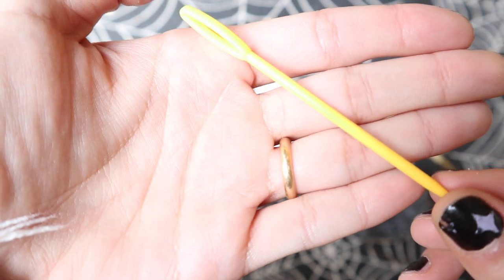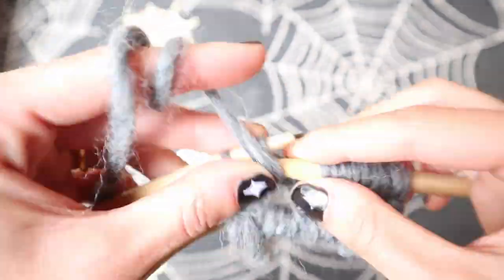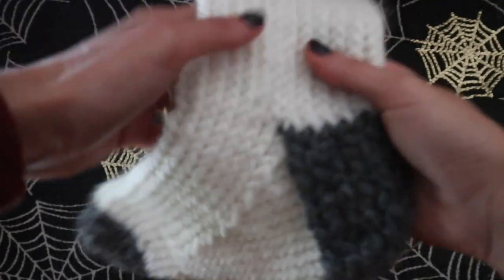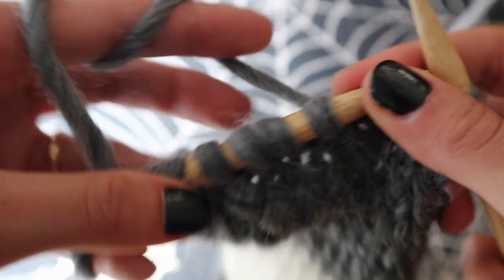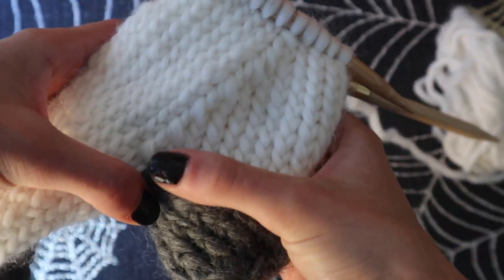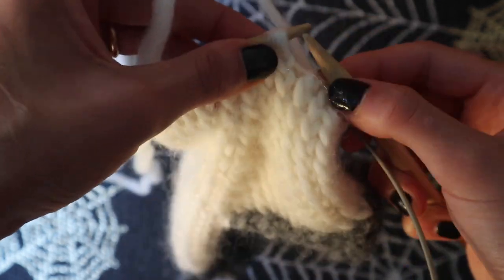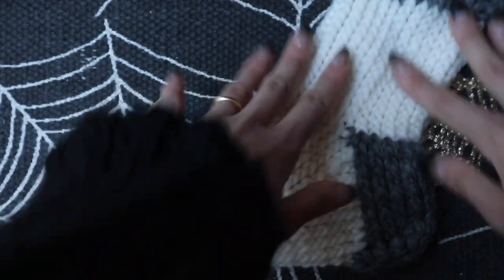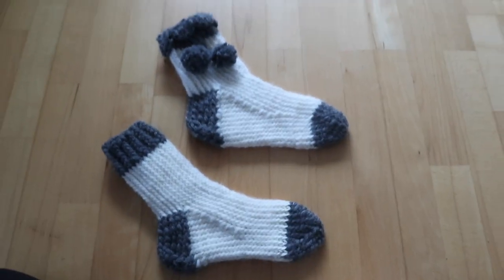Cozy Chunky Socks on Circular Needles Knitting Pattern Tutorial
Happy knitting!

Needle Size EU 8
2x 50g/70m Yarn
Shoesize EU37

Some viewers have made me aware that this tutorial has some flaws! Some parts can be confusing so I am thinking of making an updated version that is more clear!

In this video I show you how to knit chunky and comfy socks. These are easy to make and beginner-friendly. Since we use thicker needles its easier to see all your stitches and you can finish them quickly. These socks are knit in a round on circular needles. They also make a lovely gift. Keep them simple or decorate them in the end.

Timestamps:

Intro 00:00
Materials 1:08
1. Cast on 1:30
2. 1x1 Rib 2:46
3. Leg 4:40
4. Heel 9:31
5. There is no step 5 SORRY haha Originally I divided the heel in two parts but  then last minute decided to keep it all in one step and forgot to adjust the numbers. Thats why my chart is missing step 5.
6. Decreases/Foot 18:41
7. Toe 24:09
8. Finishing touches 29:14
Outro 35:26

Please follow me also on my other social media accounts for illustrations, knits and more!

Music
Intro song by shadowatnoon
All other songs are produced by trash kid